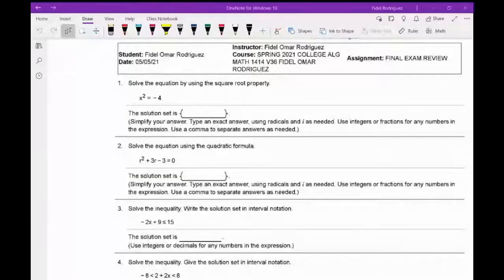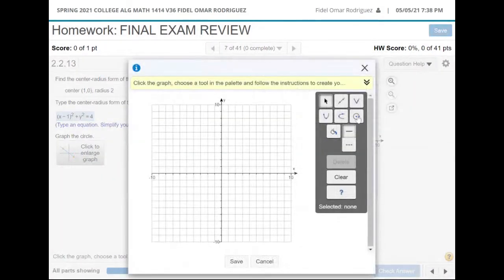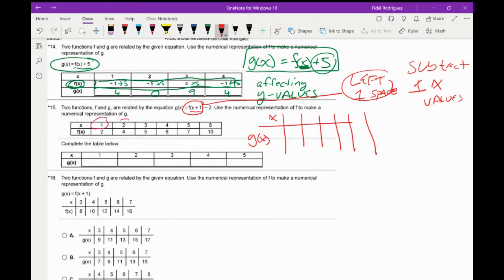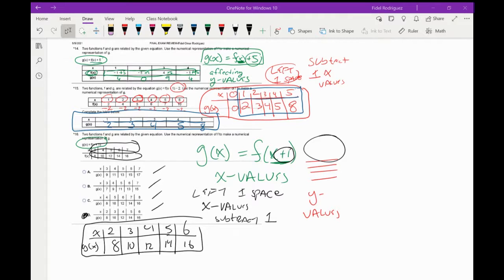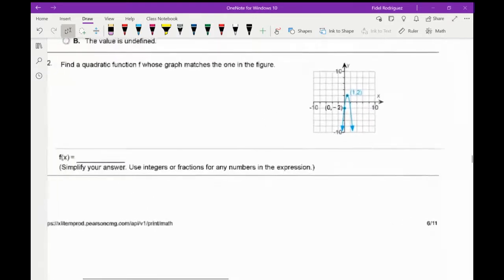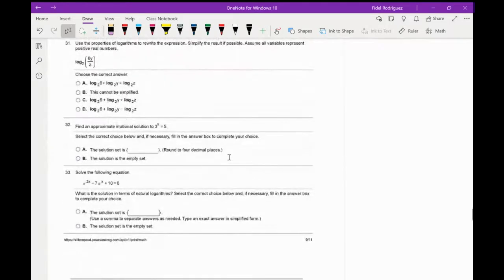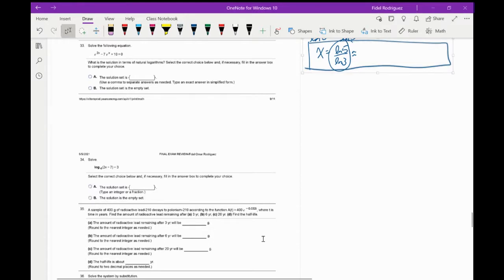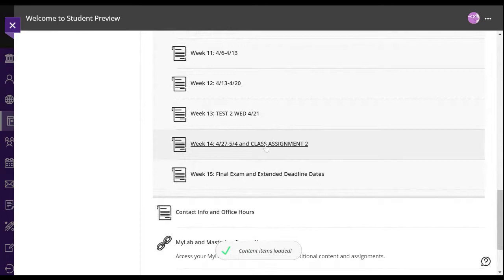final exam review math 1414v36